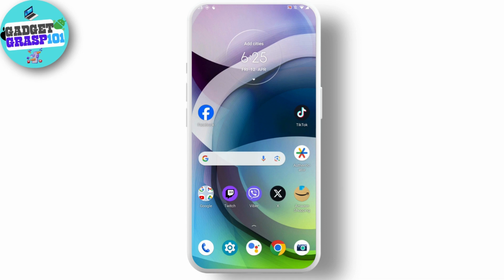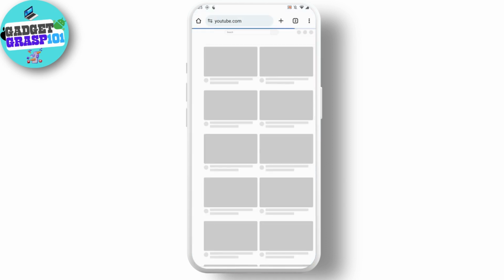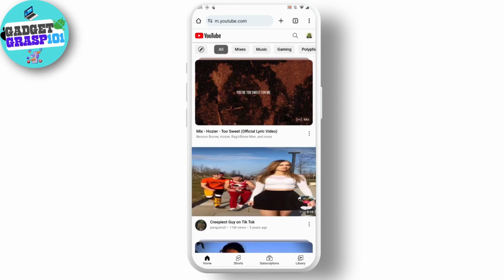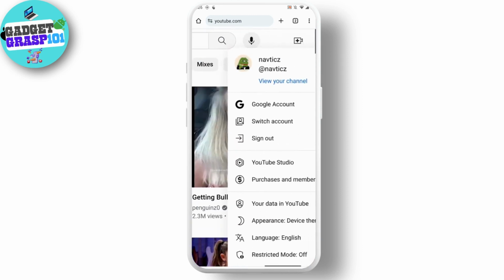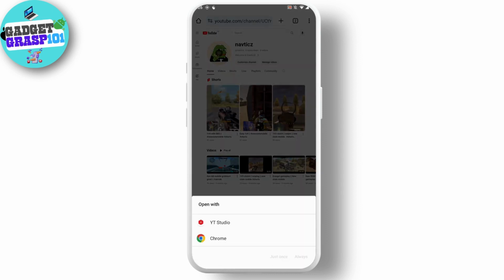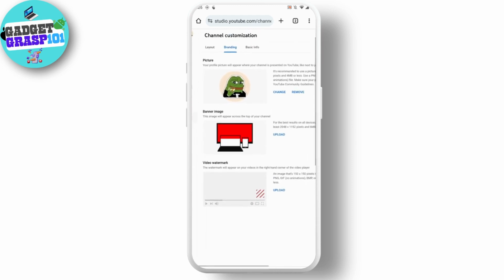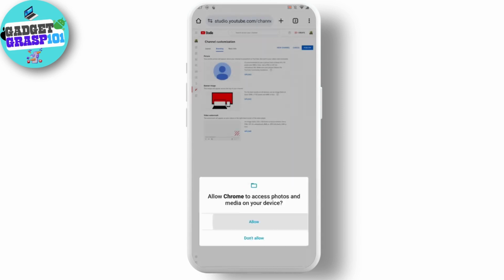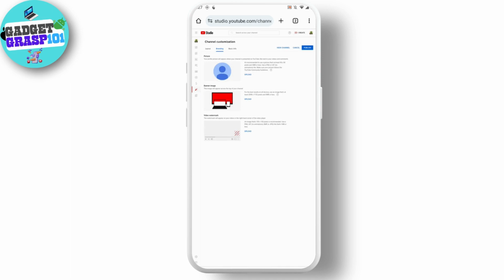How to Change Your YouTube Profile Picture on Chrome App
Chrome Chameleon! Master Your YouTube Profile Picture on Desktop with GadgetGrasp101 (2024 Guide)
Longing for a fresh face on YouTube? Want to revamp your profile picture and conquer the comment sections with a new look? Fear not, desktop warriors! This GadgetGrasp101 guide unveils the secrets of transforming your YouTube profile picture on Chrome, injecting a dose of personality into your digital avatar.